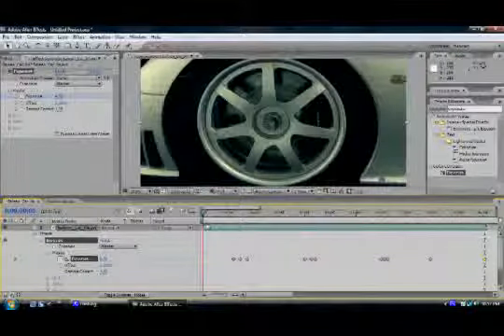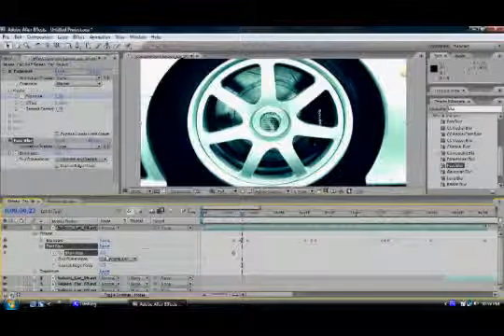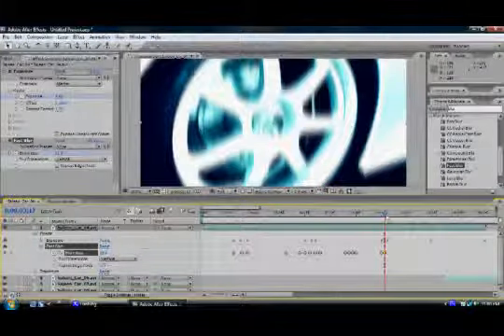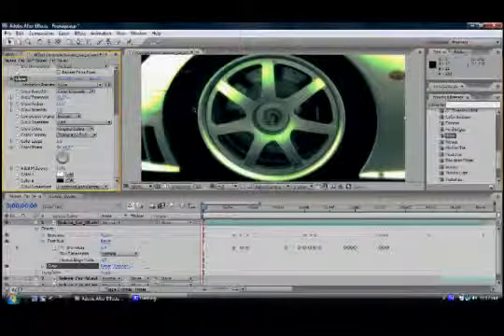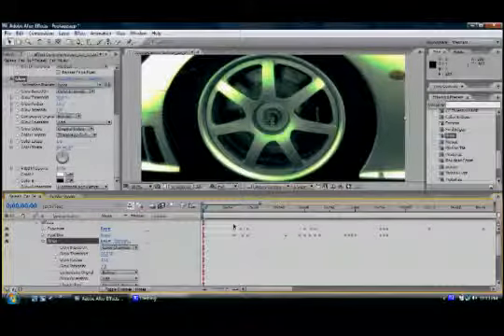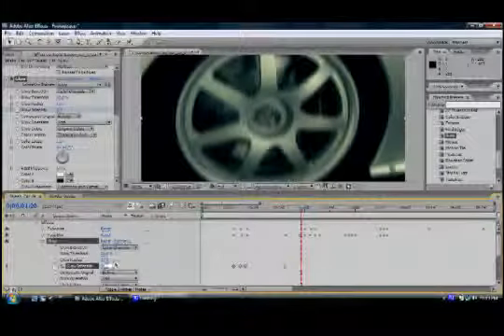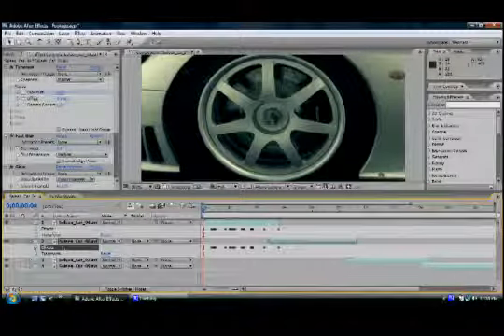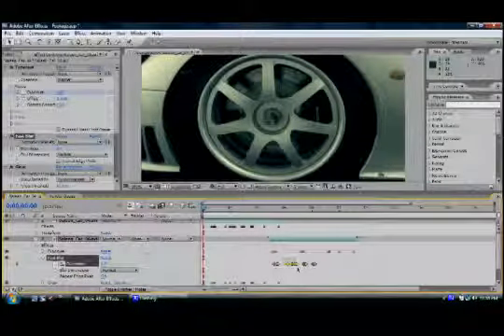Basic Effects and Footage in AE - Part 2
Using basic quick effects in Adobe After Effects with stock video footage. This tutorial starts using the effects. Look for text tutorials soon. This video is meant to only get you started using the effects in AE, it is your job to implement them into the project.

I will be posting more tutorials, some using text and other effects shortly. All the footage for this tutorial is located on your Project CD.